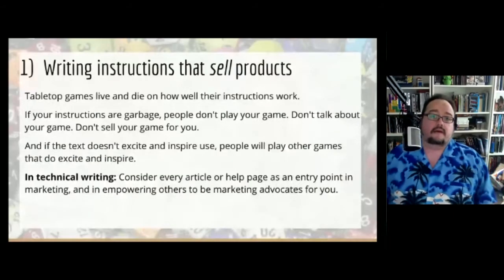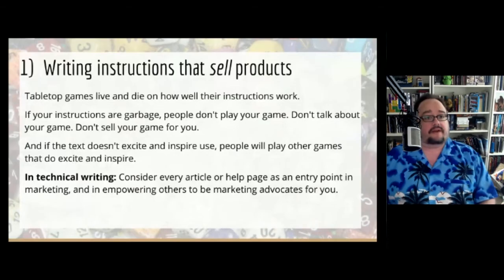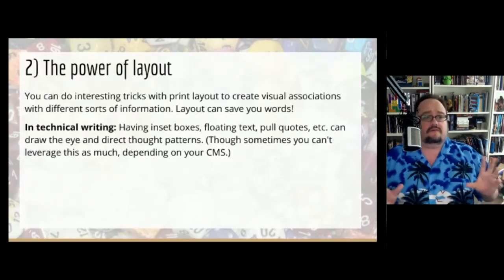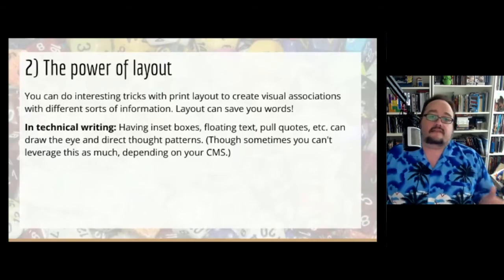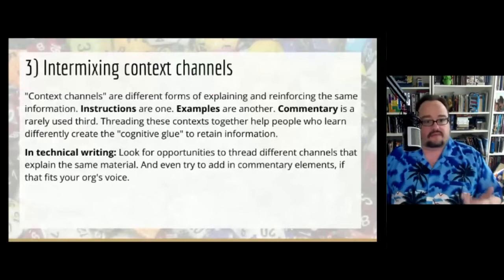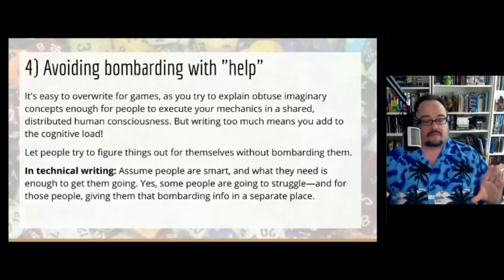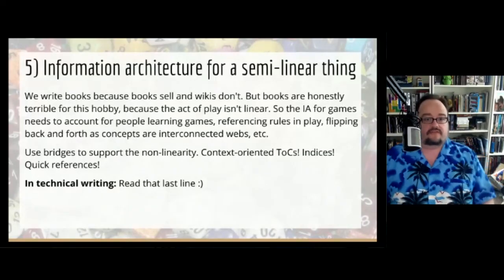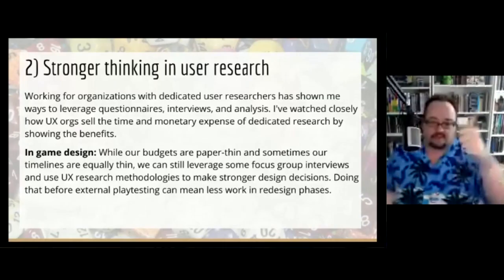[Lightning Talk] Ryan Macklin - 5 things being a game designer taught me about tech writing